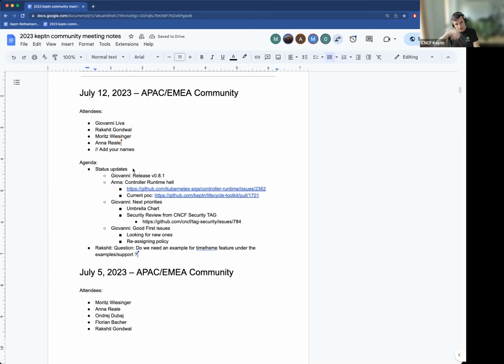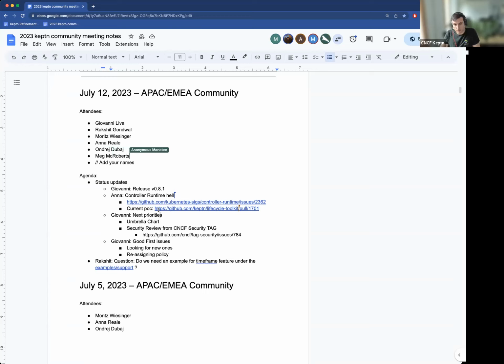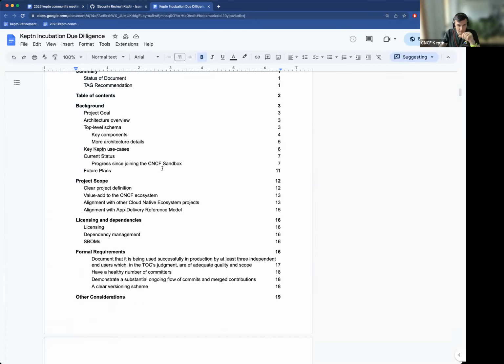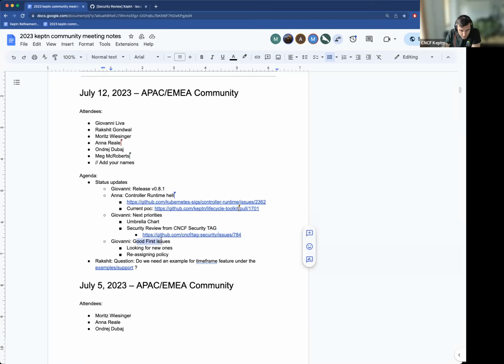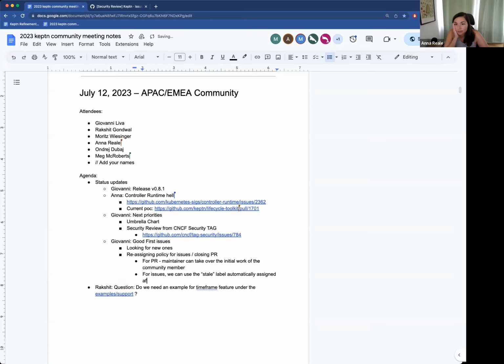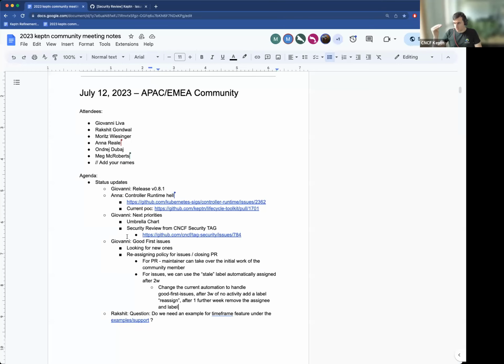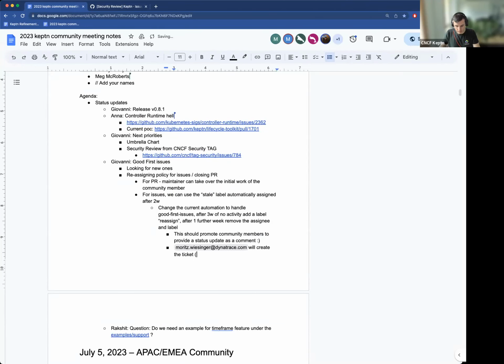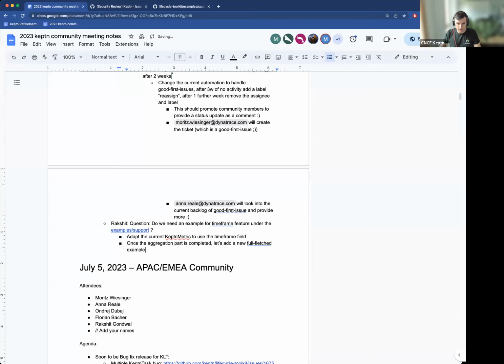Keptn Community & Developer Meeting (APAC/EMEA) - July 12, 2023